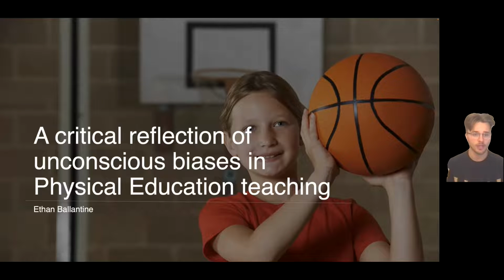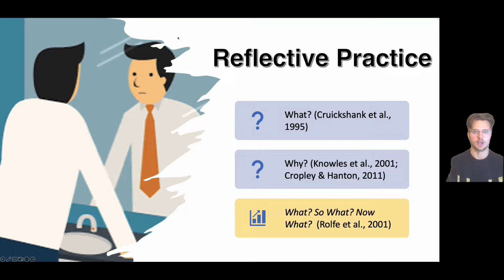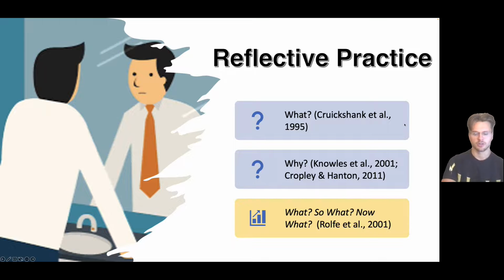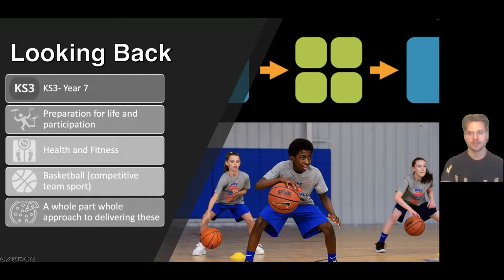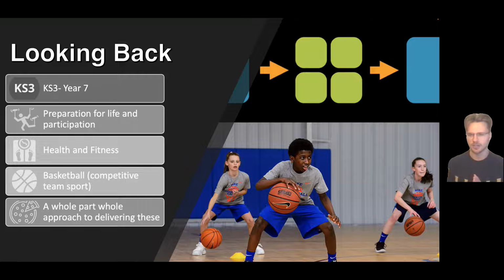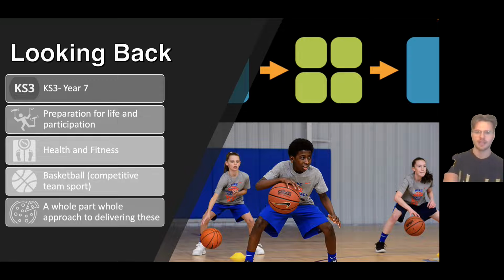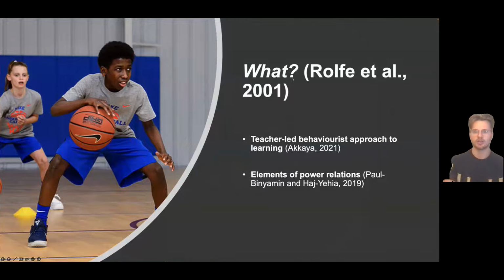HL30193_Assignment 1_EB